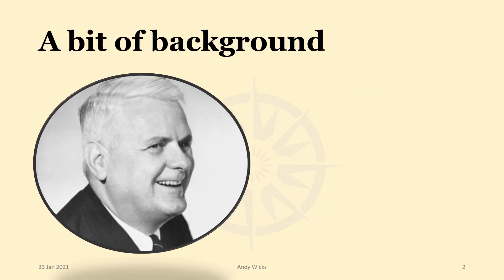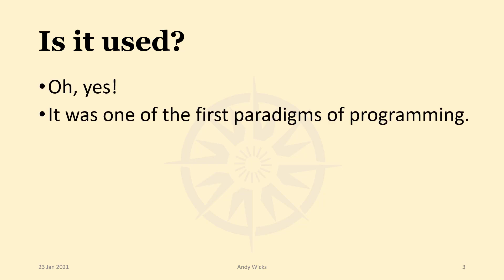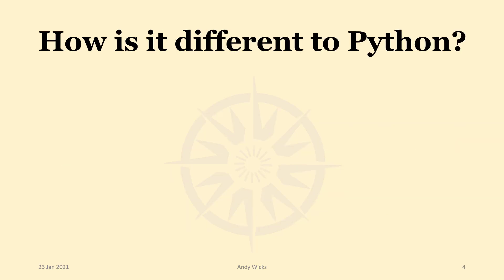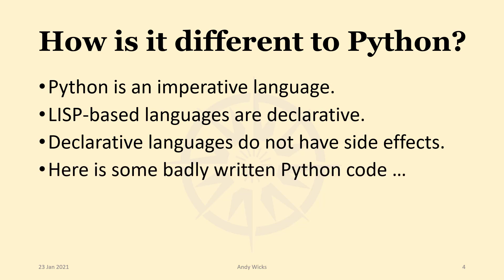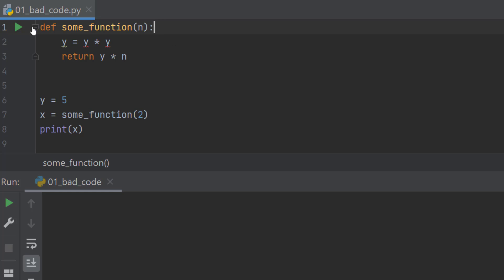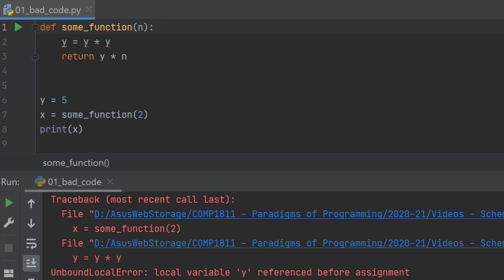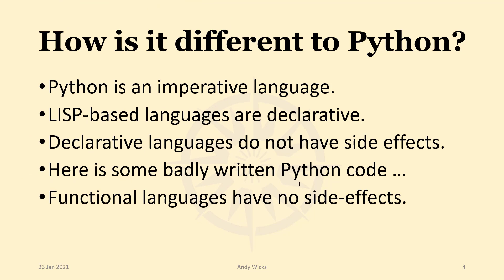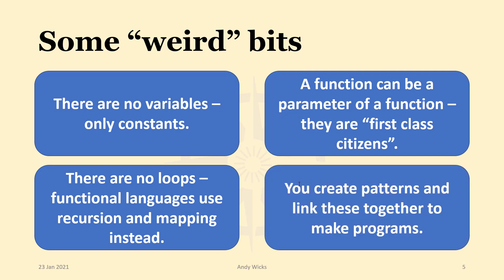01 - What is Functional Programming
This is the first of a set of videos which introduce functional programming.  In this series, we will be using a language used to teach functional programming called Scheme.

This video gives an overview which will help you to see the bigger picture and so slot the detail into place.